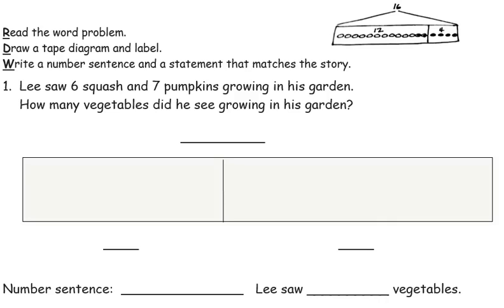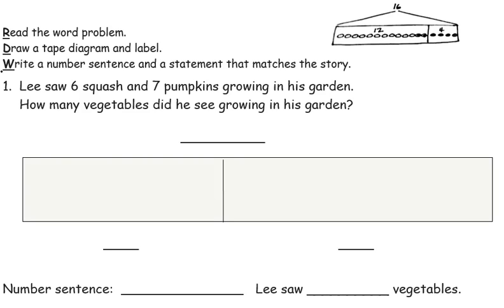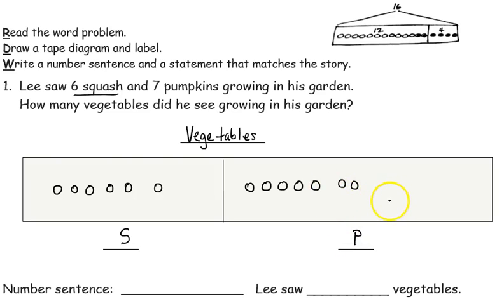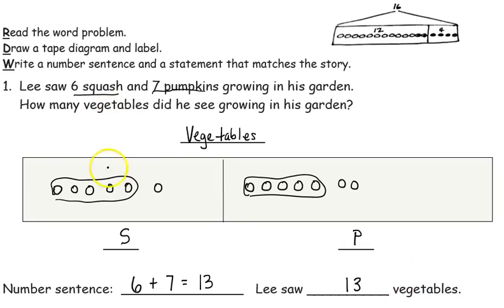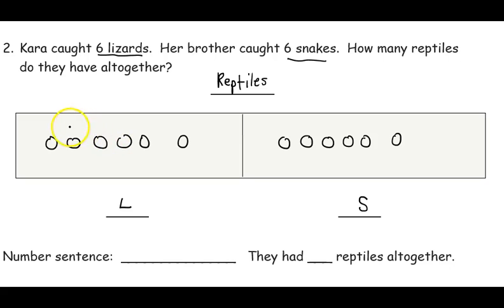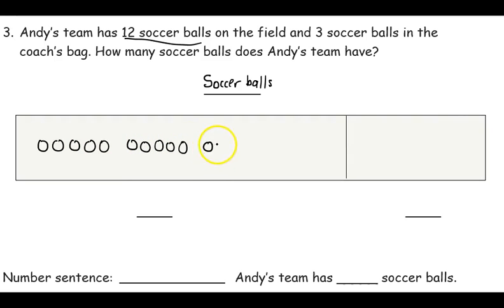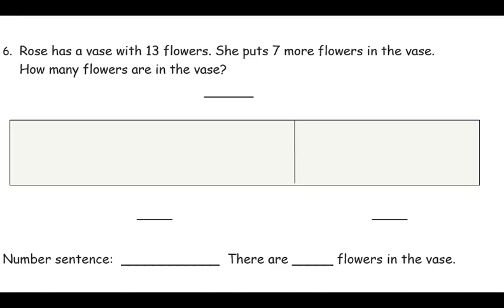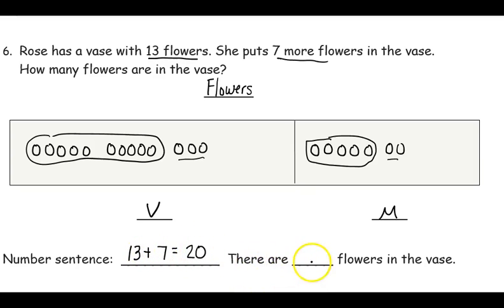G1 M4 L19 Tutorial